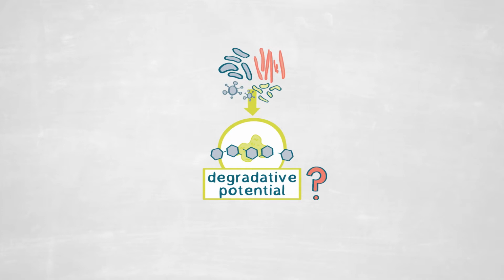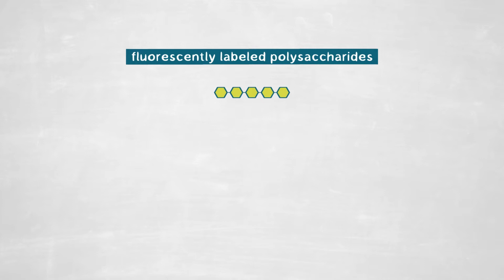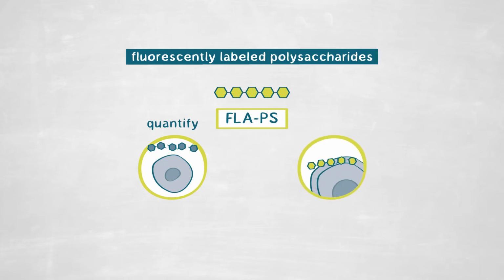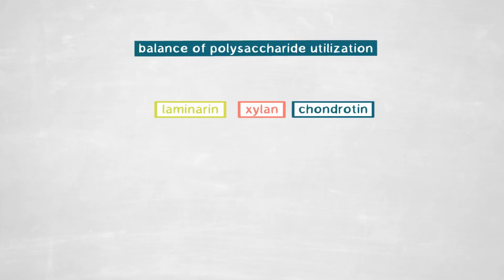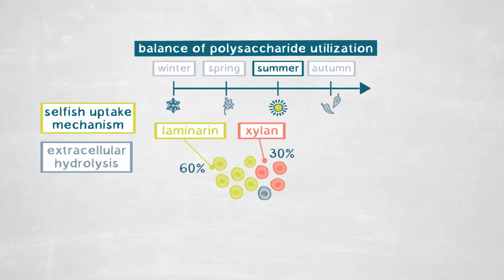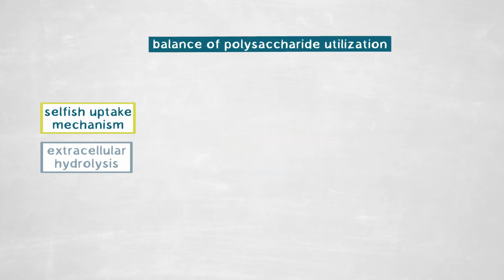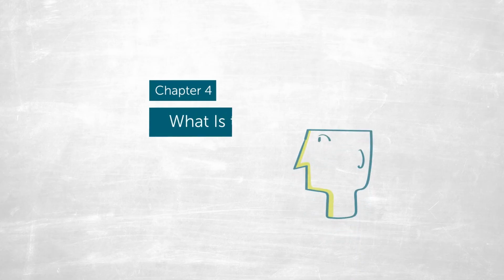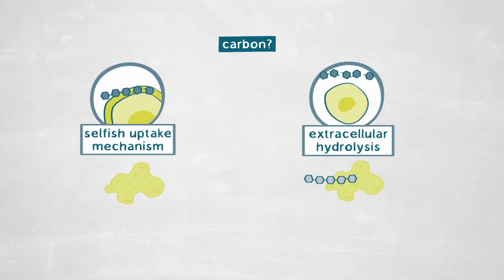Greta Giljan: Which Mechanisms do Bacteria use for Polysaccharide Utilization?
Organic mass in the surface ocean is made up of 50% polysaccharides which are consumed by bacteria. In this video, GRETA GILJAN examines how bacterial consumption of polysaccharides takes place as well as its carbon impact. Giljan employs fluorescently labeled polysaccharides (FLA-PS) to show how different bacteria use variant methods to take up polysaccharides at particular times of year. The research further demonstrates that of the two mechanisms explored, extra cellular hydrolysis has a very different carbon impact to so-called “selfish uptake”. One of the key aims of the work going forward will be to explore whether bacteria can switch between these different mechanisms in polysaccharide uptake.